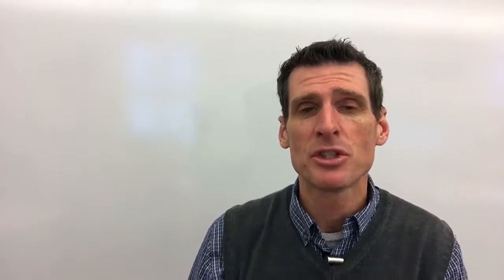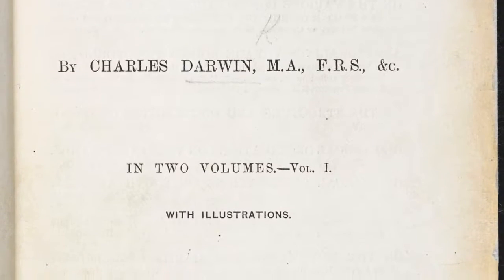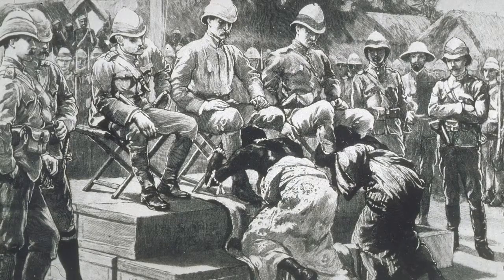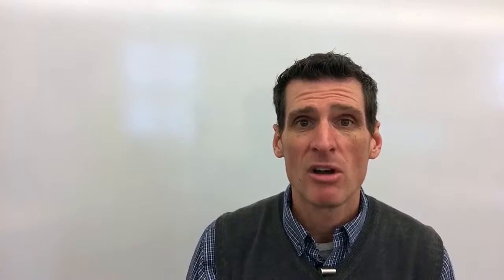Darwinism and Social Darwinism AP Euro Bit by Bit #33